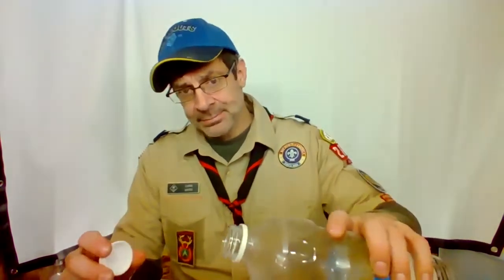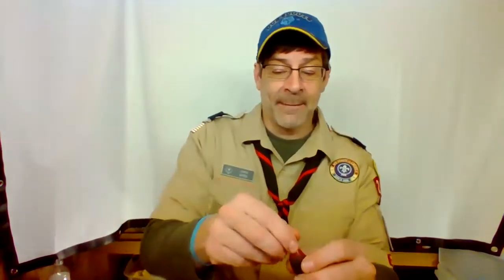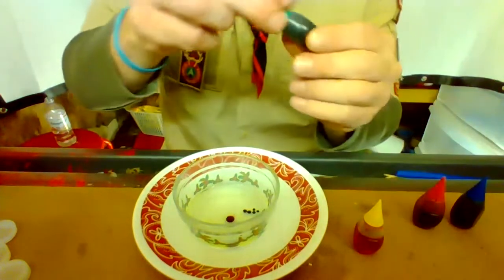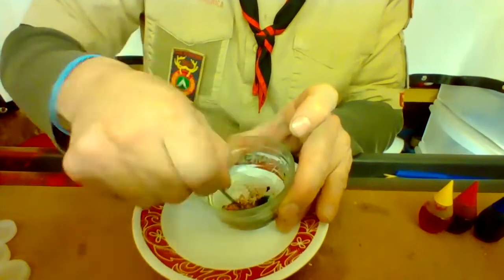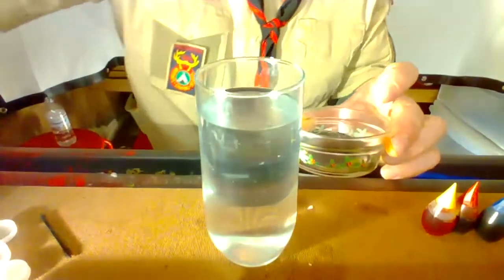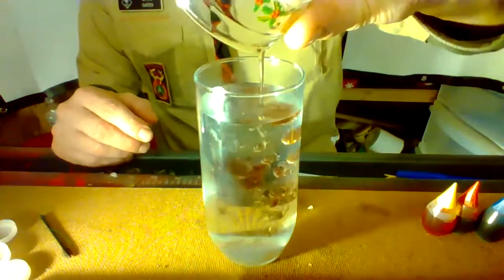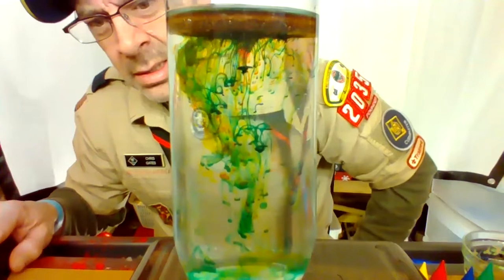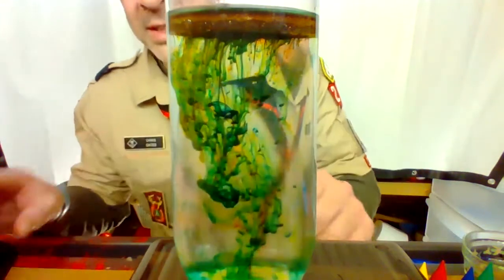Cub Master Chris shows you how to make fireworks in a glass